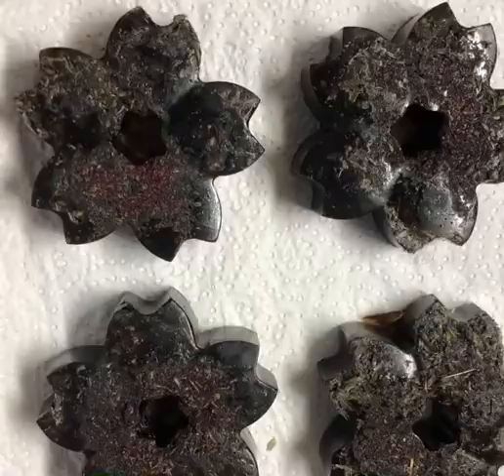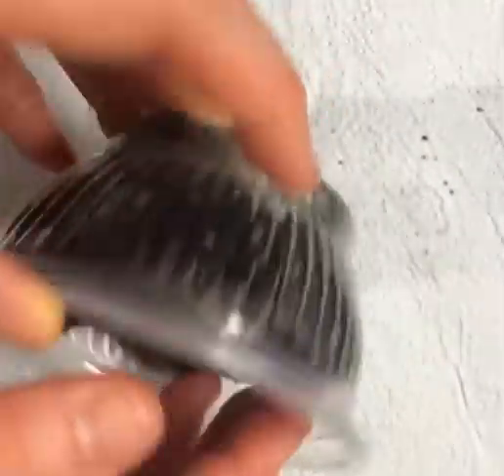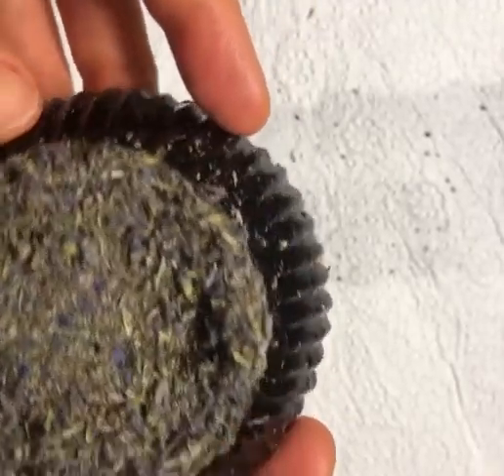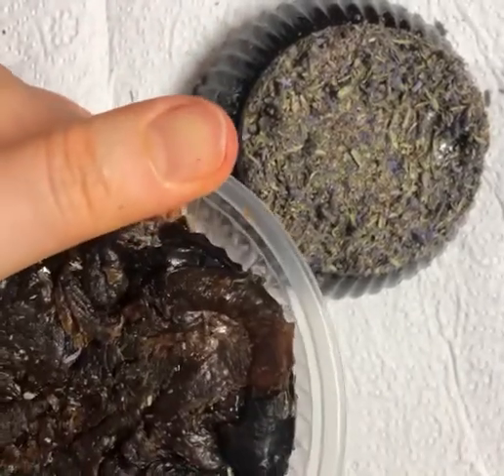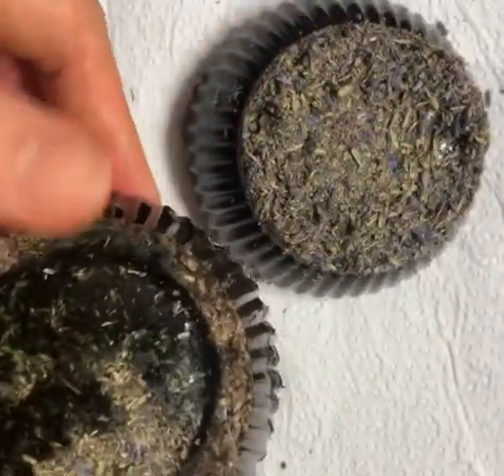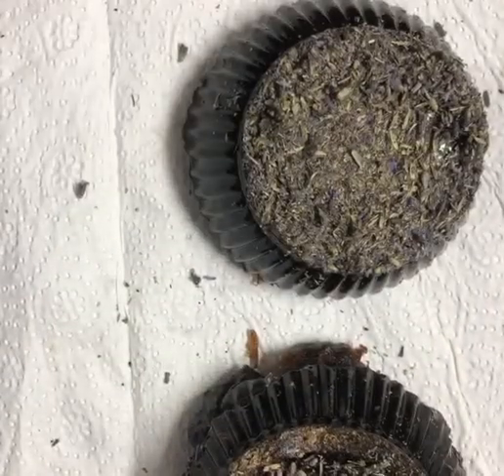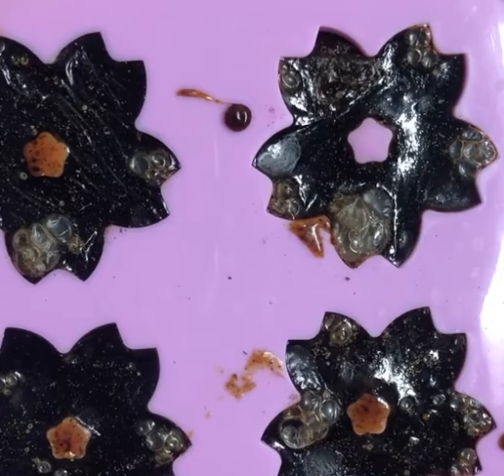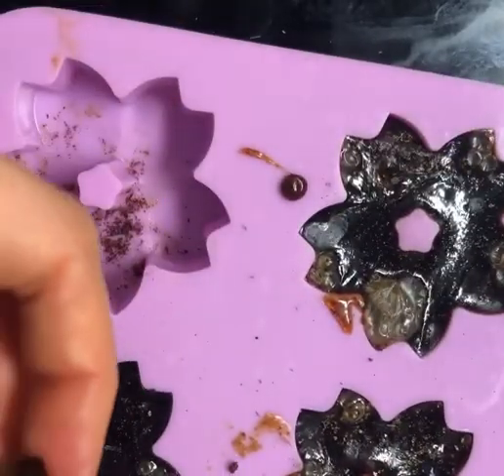How to make lavender soap with melt and pour unmolding process - see finished products here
Smells super good! Freshly made African dark natural lavender rose 🌹 soap for sale on the website. DIY lavender soap making video tutorial you can make from home. Trying to add more wellness into your yoga practice ?  During covid, we wash our hands more frequently than usual. So it’s important you use mild and good quality products to protect your skin. ✨ ✨Section▶️home decor ”▶️candles ” Cool Boys and Girls! We sell all things cool, sexy, and beautiful!